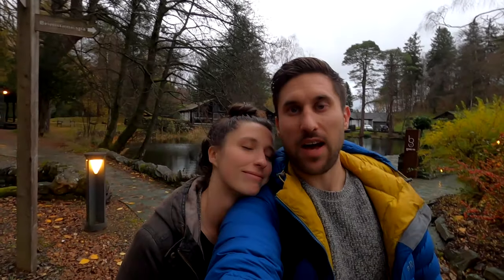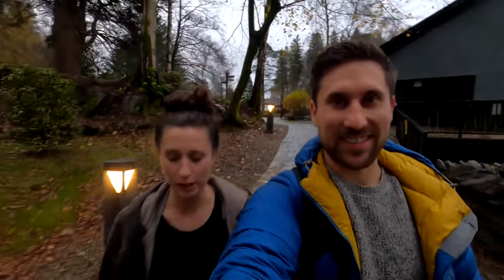TAKING A BREAK TO RECOVER AT THE LANGDALE HOTEL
After a few weeks of epic hikes in the beautiful Lake District, we were invited to stay at the serene Langdale Hotel. Surrounded by mountains and forest cabin style accommodation we felt the strains of our adventures melting away in the warm spa waters.

VIDEO CONTENTS
00:00 Arriving
01:40 Room Tour
03:40 Spa
07:05 Dinner Time
07:44 Breakfast
08:56 Spa part 2
10:00 Goodbye

ABOUT FINDING OUR ADVENTURE
We are Jonny & Hannah and we love to travel! After traveling through South East Asia and starting Finding Our Adventure we wanted to explore more of our own country and Europe. That led to a 2 year van obsession, we watched every video on Youtube we could find and spent countless hours designing our own tiny home on wheels. Finally we were able to purchase our Ford Transit and spent 7 months converting it into our very own little campervan.